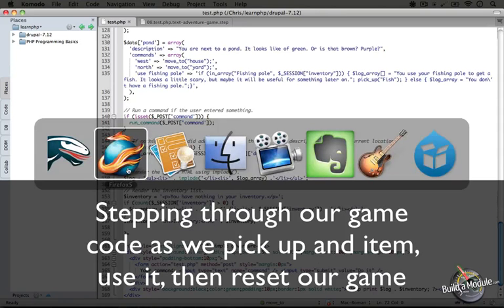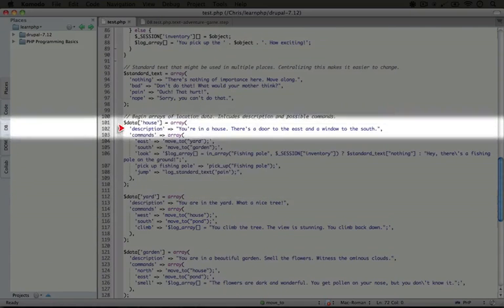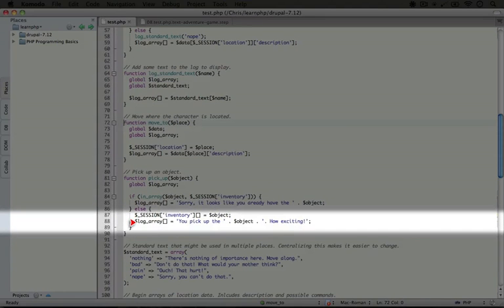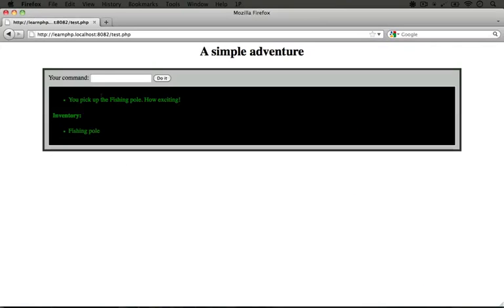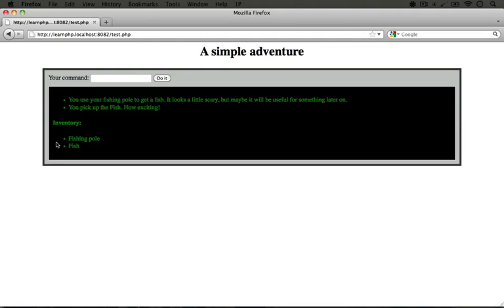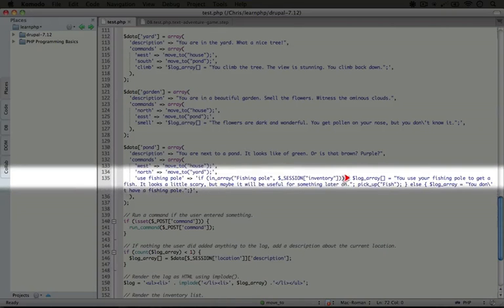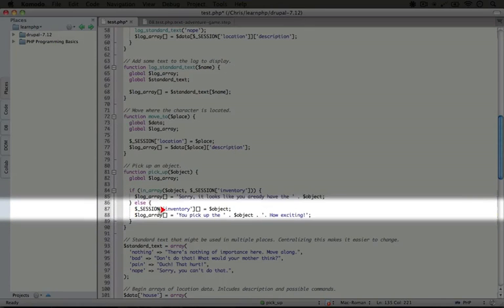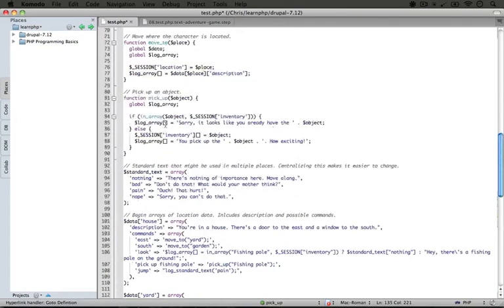99. Stepping through our game code as we pick up and item, use it, then reset our game